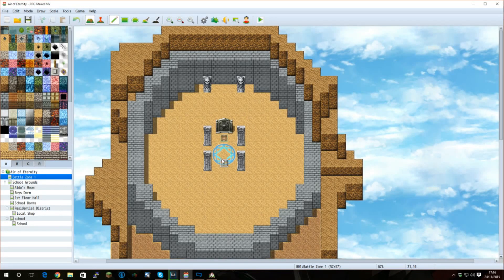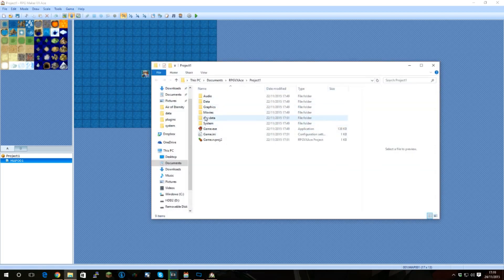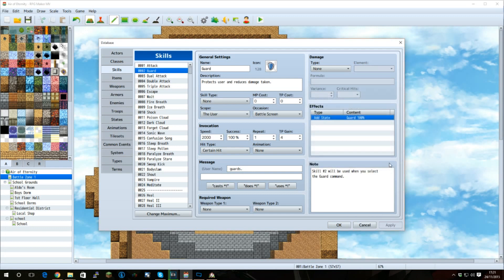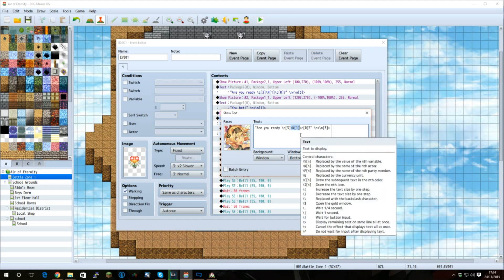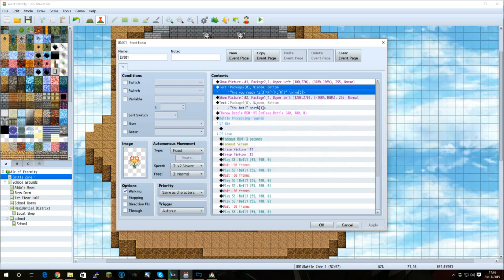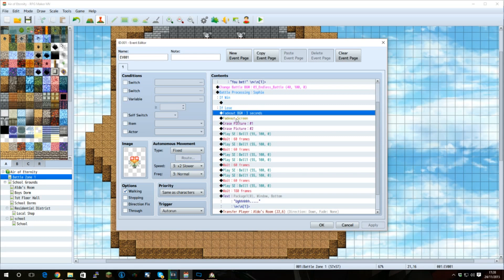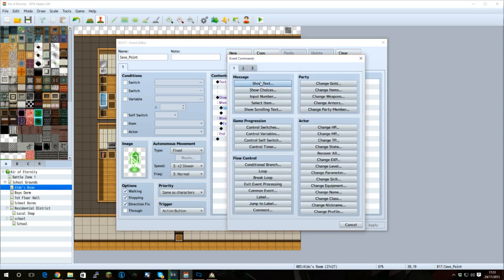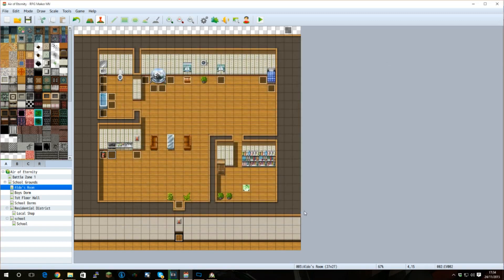Getting Started With RPG Maker MV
By watching this video, you confirm you are at least 13 years old and/or have parental consent. CloudTheWolf Limited accepts no responsibility if the content is viewed  by viewers under the age of 13.s Lets get started with RPG Maker MV!  In this video we are going to go over some of the basics or RPG Maker MV and learn how to convert an Ace Project to MV!

If you would like the Plugins I am using in the project head over to the Yanfly Plugins Website over

Looking for the ACE to MV Converter?

Well if you Pre-Ordered you can find it here (Steam):
C:\Program Files (x86)\Steam\steamapps\common\RPG Maker MV\dlc\RPGmakerWeb_plugins\Shaz\Ace  MV Converter.rb

This will be different if you have the non-steam version!

Title: Nigel Good - No Way Back Up (feat. Illuminor)